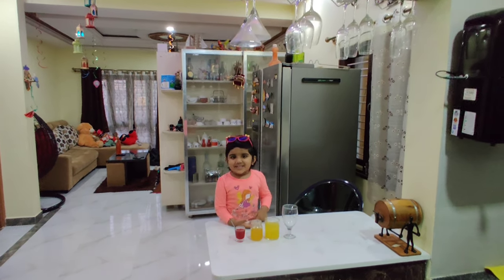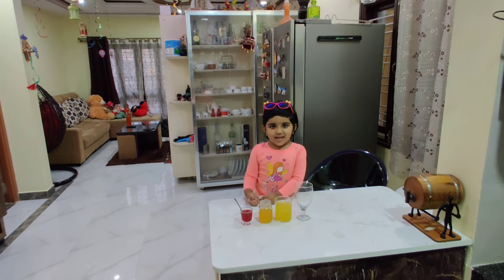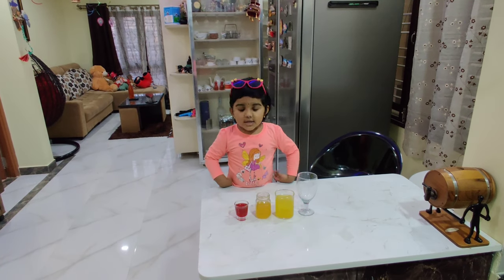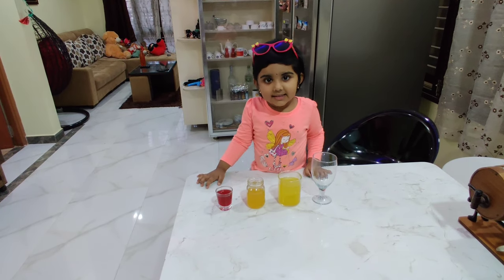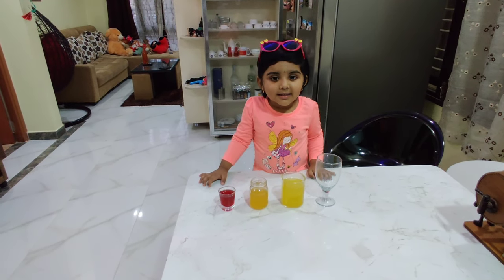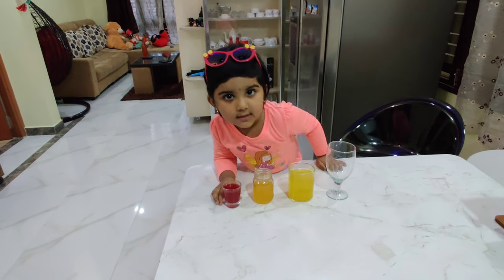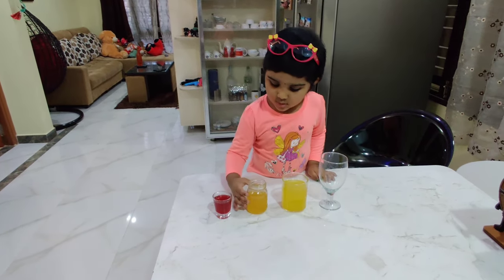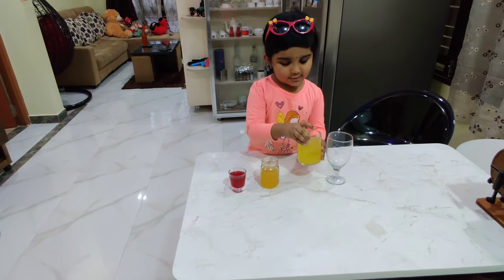Sunrise Cooler receipe | Summer Special Drink | 3yrs old Adorable Toddler Chef Eva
Ingredients

Strawberry  crush - 30 ml
Orange juice - 90 ml
Pineapple juice - 120 ml
Crush ice - 1/4 c